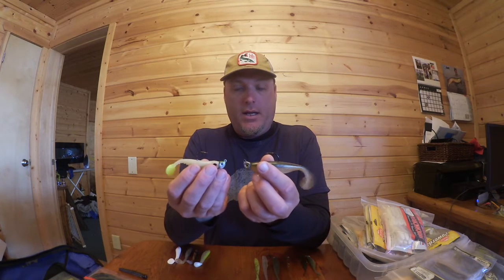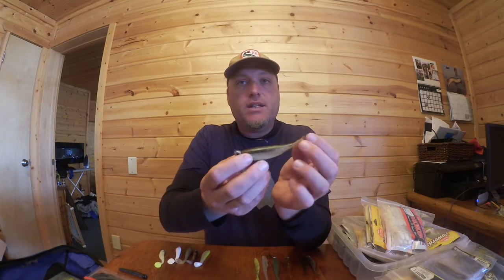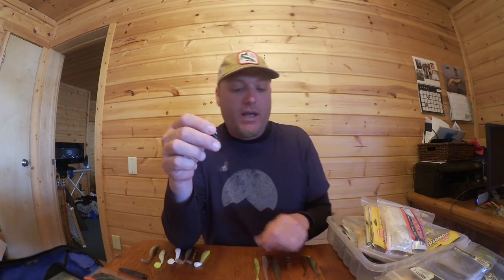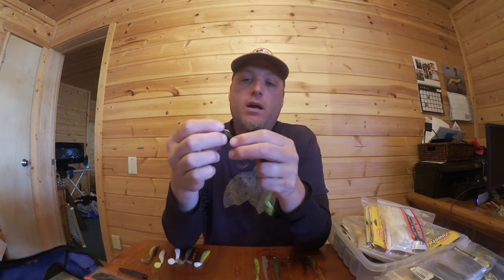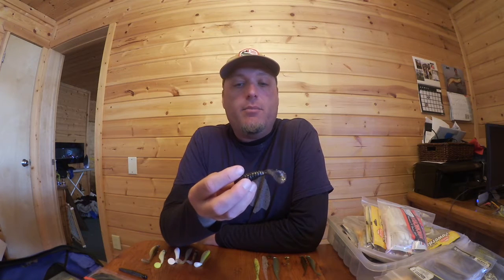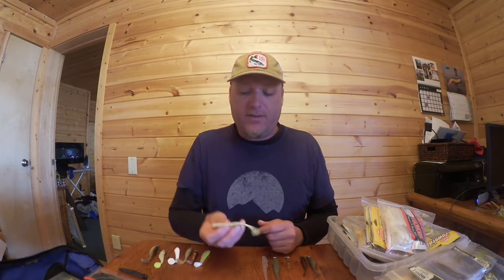Soft Plastics For Clear Water Walleyes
Just in time for fishing opener, I spill the beans about my favorite soft-plastics for Leech Lake walleyes.